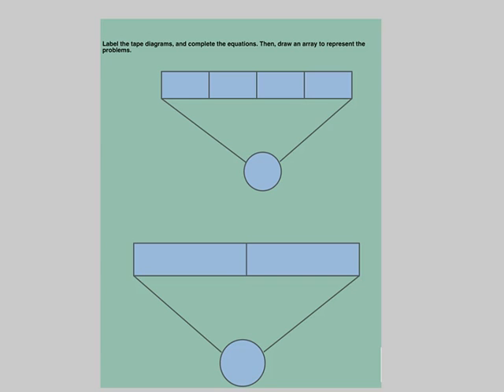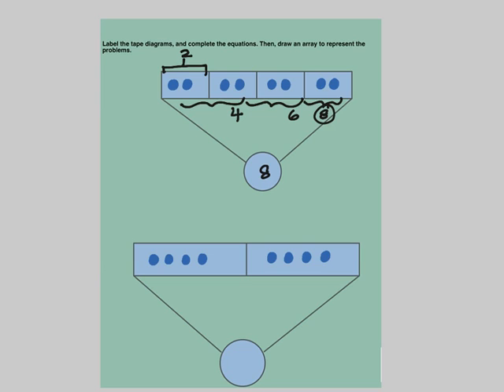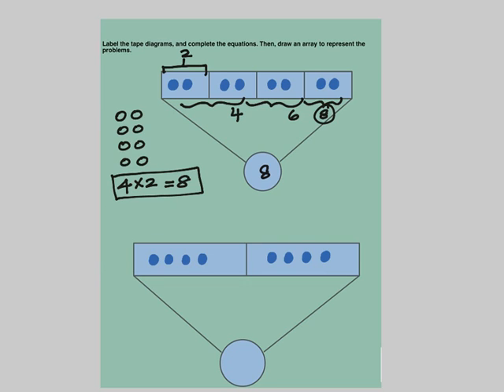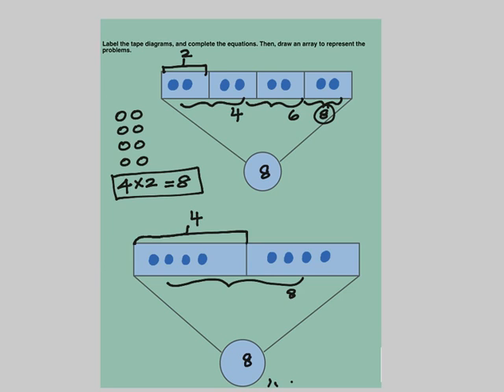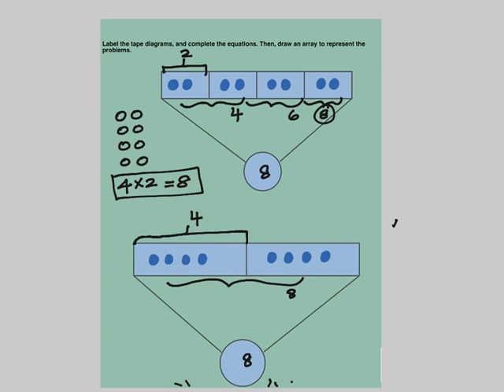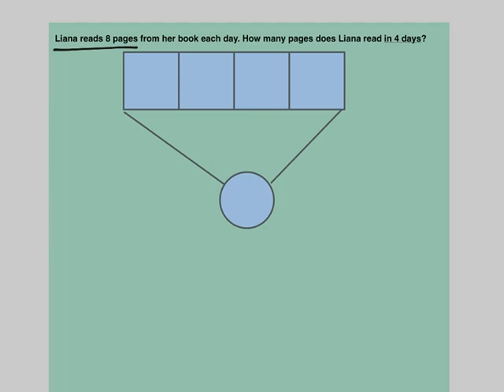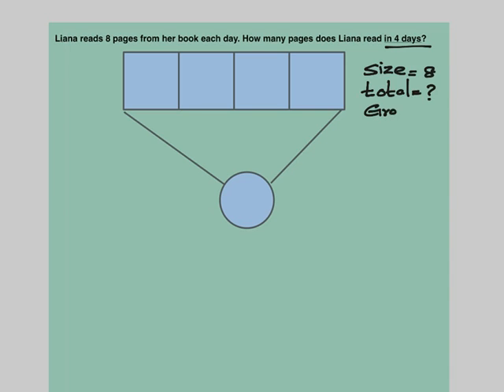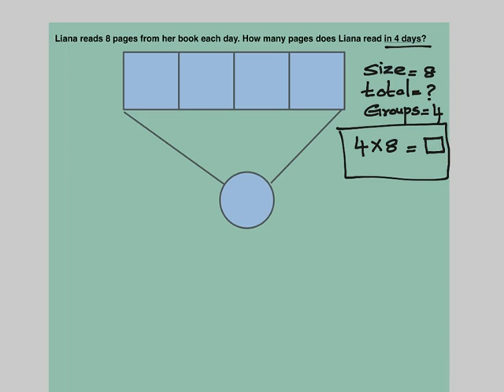Multiplication : word problems: b: Strategies: Grade 3